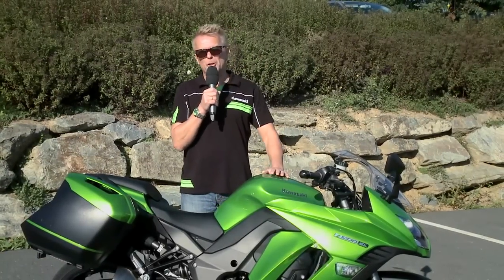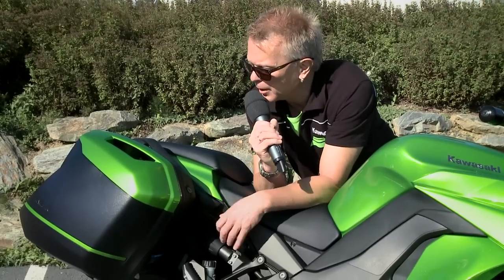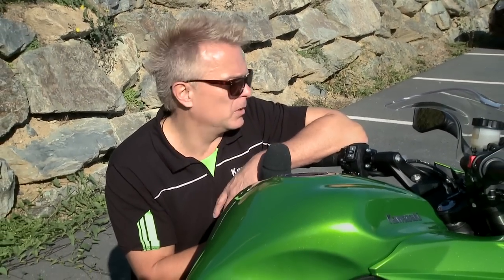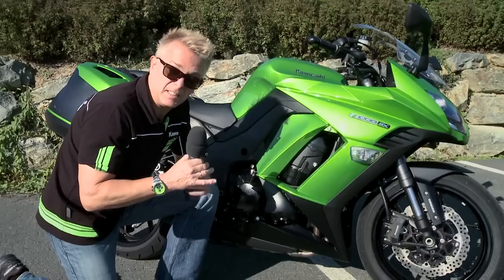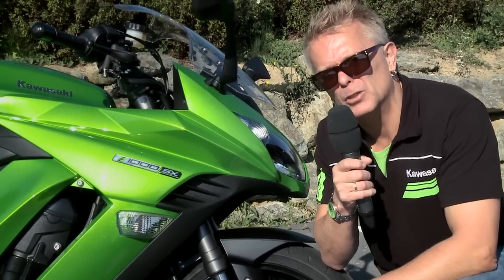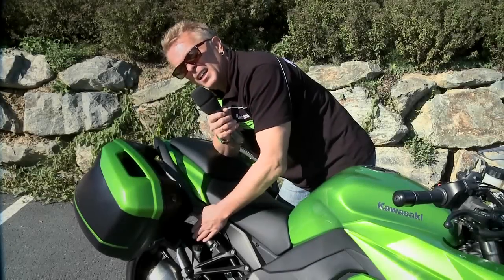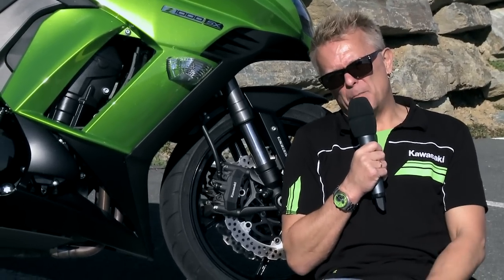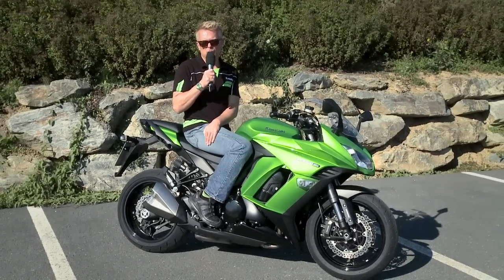Kawasaki Z1000SX Vorstellung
Andi Seiler, Leiter Presse- und Öffentlichkeitsarbeit Kawasaki Deutschland, stellt die neue Kawasaki Z1000SX vor.